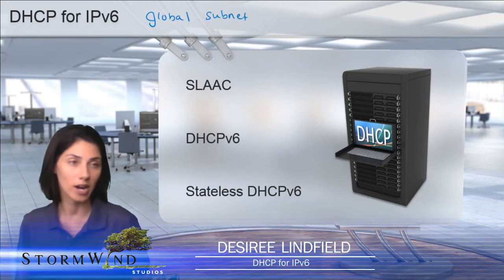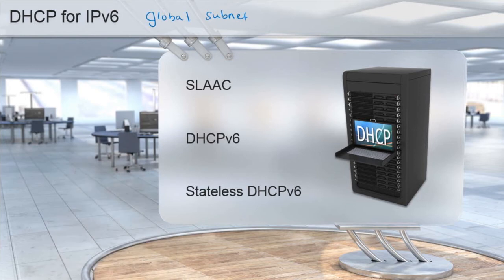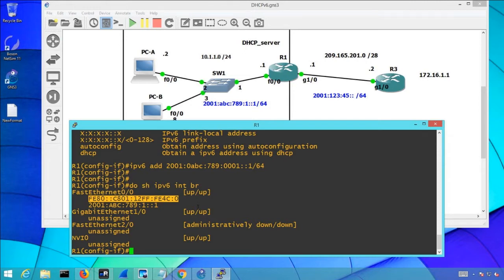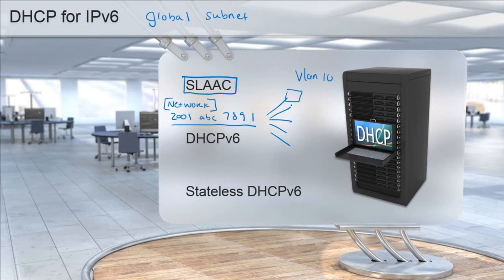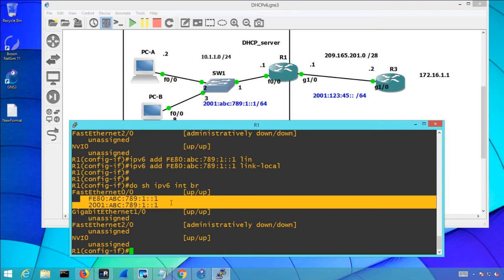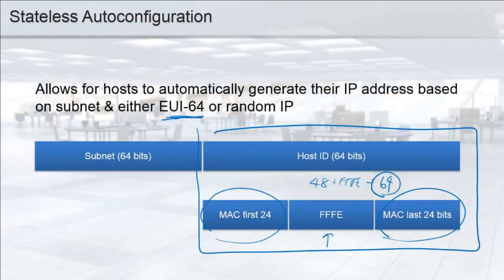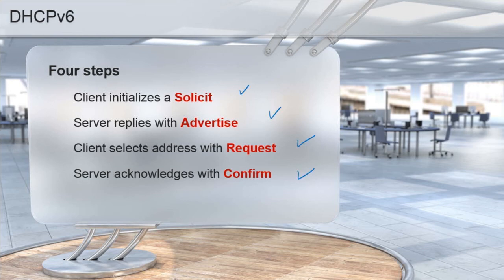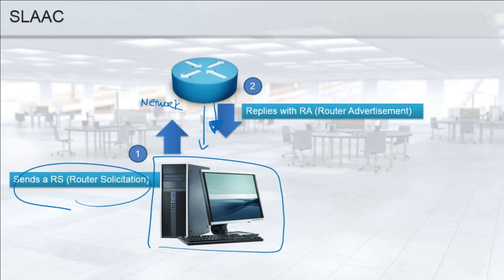DHCP for IPv6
Desiree Linfield, of StormWind Studios, explains the ins and outs of IPv6 address configuration.  Follow Desiree as she teaches topics such as Stateless Address AutoConfiguration, EUI-64, and DHCPv6.